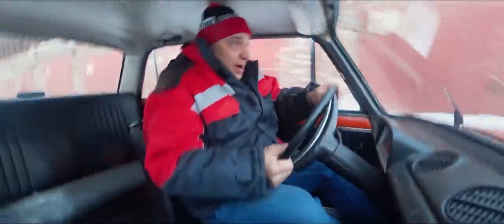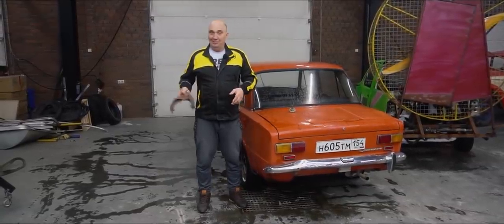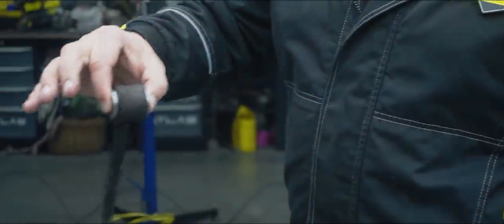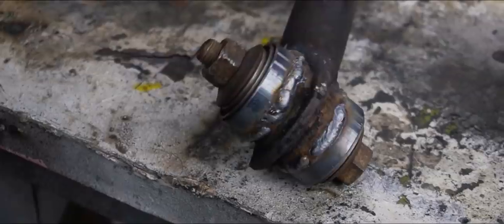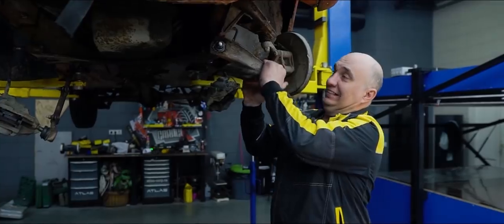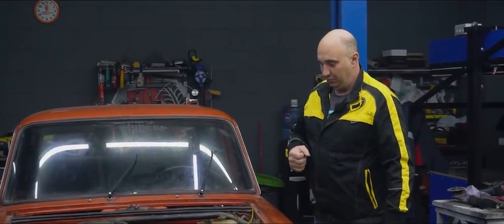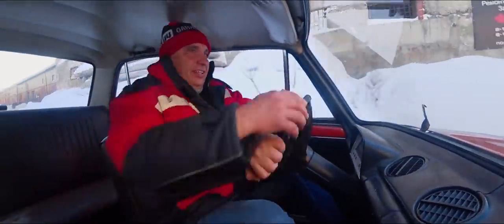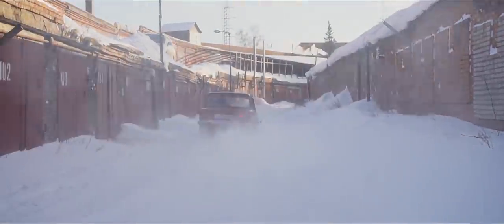Replacing bushings with bearings – how does that affect the suspension?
If anybody is looking for a Russian way to make their car better riding and more fun to drive.